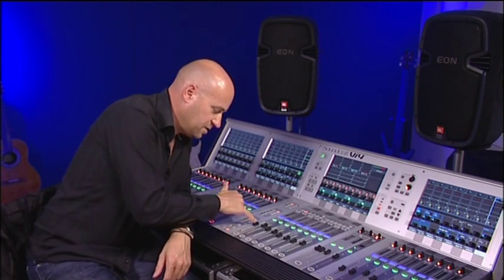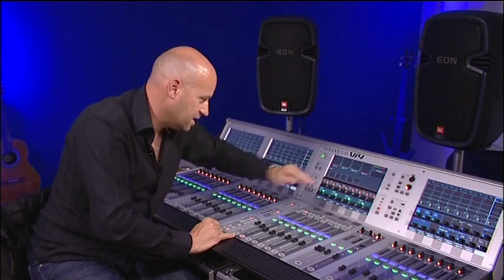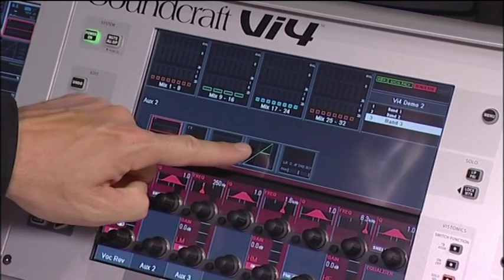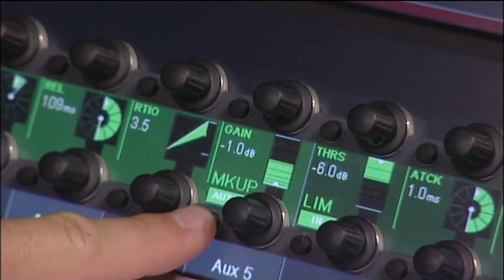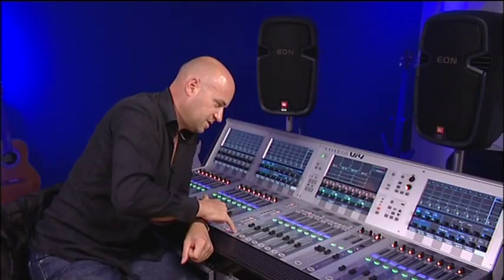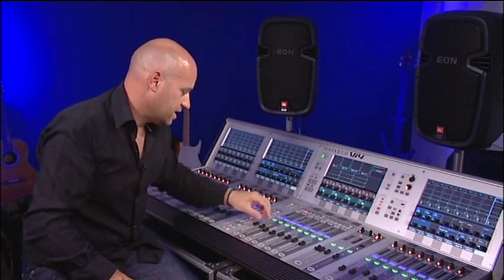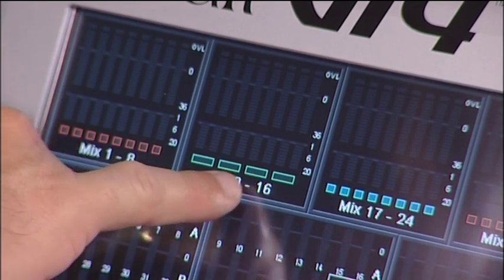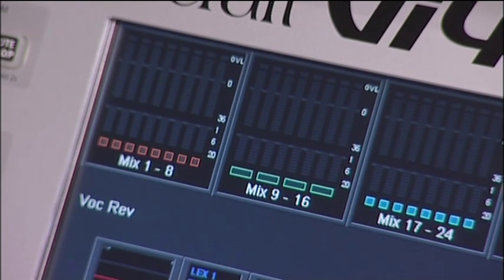Soundcraft | Vi Series - Editing Output Buses